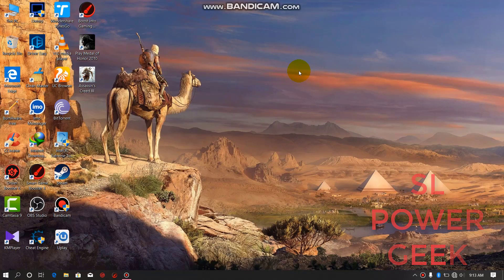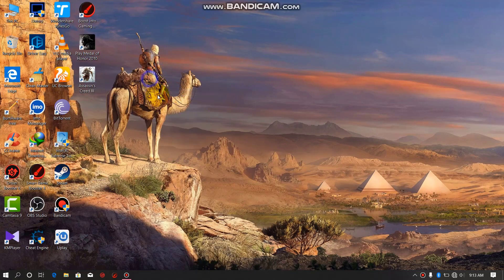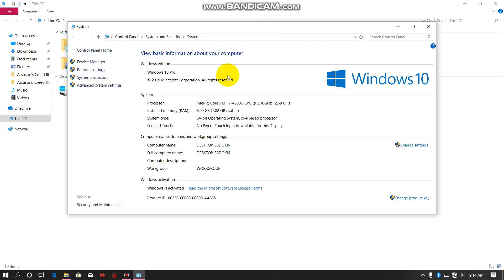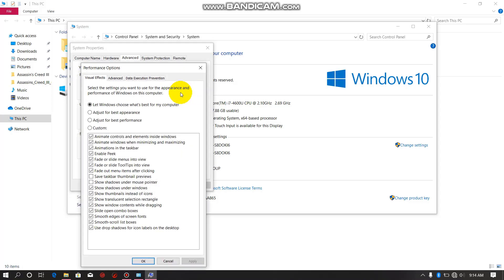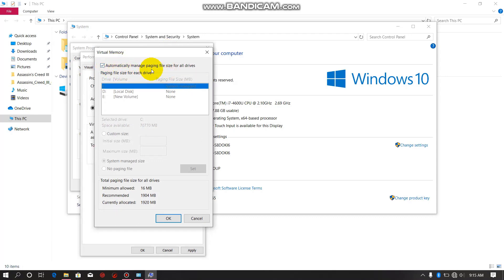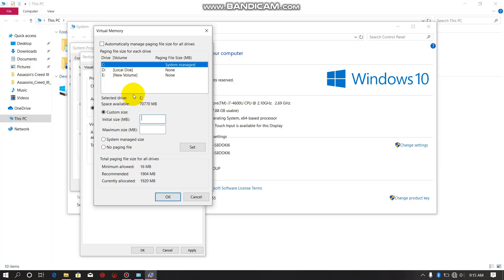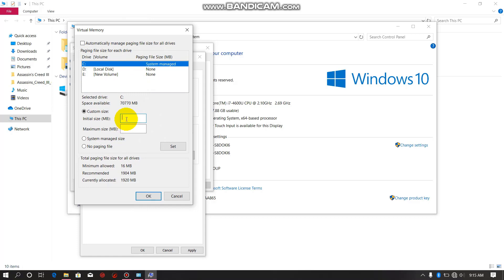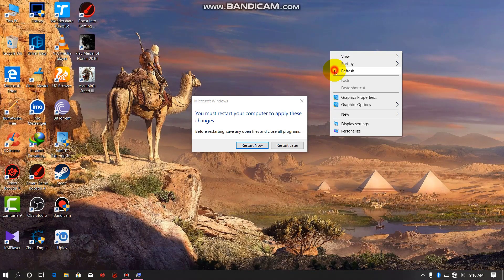Games play කරන්න ram එක වෑඩි කරමු .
Gaming  ලොකය සොඳුරු නවාතැන sl power geek